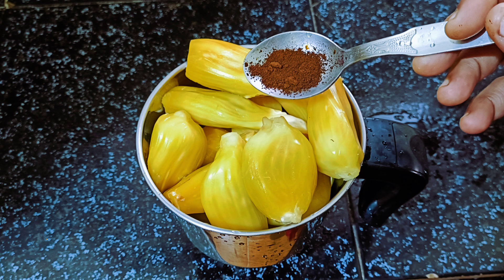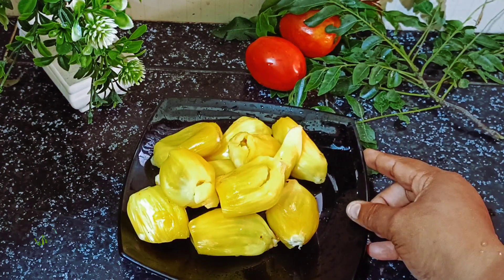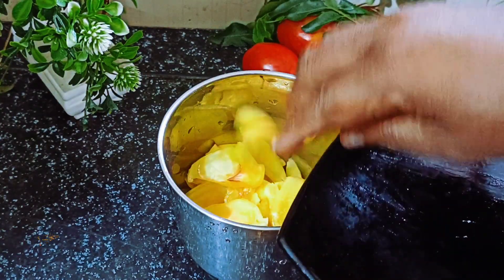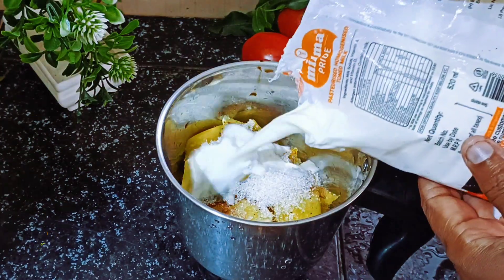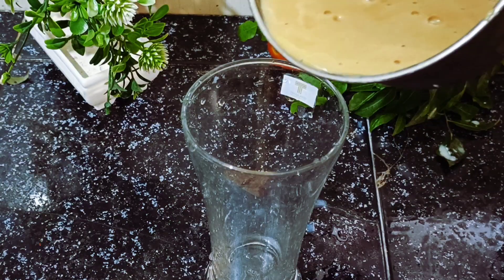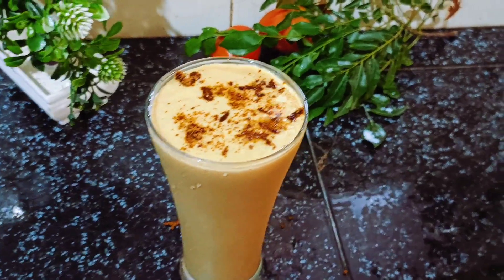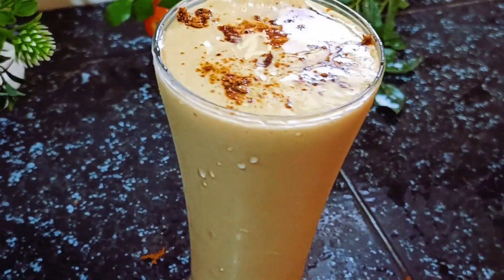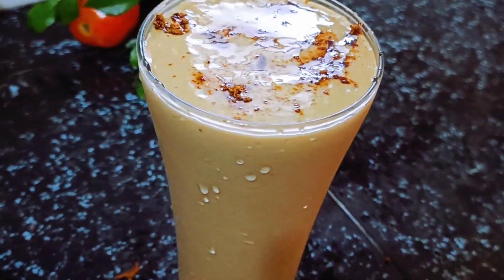ചക്ക എന്തോരം കിട്ടിയിട്ടുംഇതൊക്കെ അറിയാതെ പോയല്ലോ